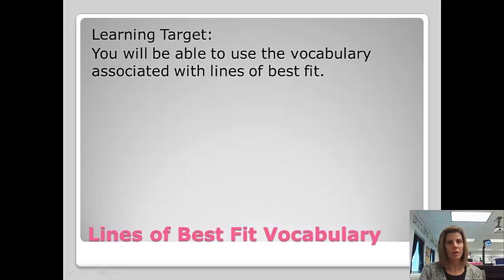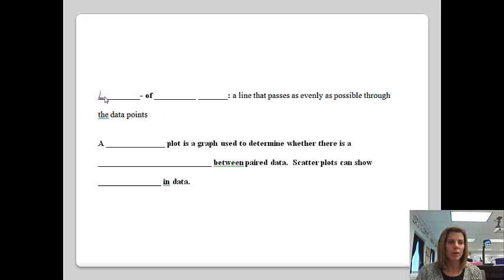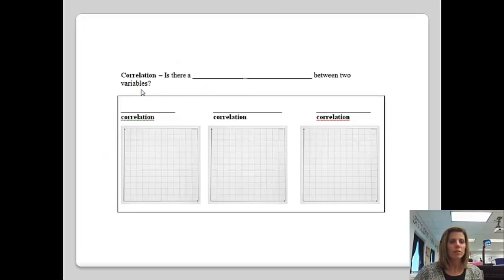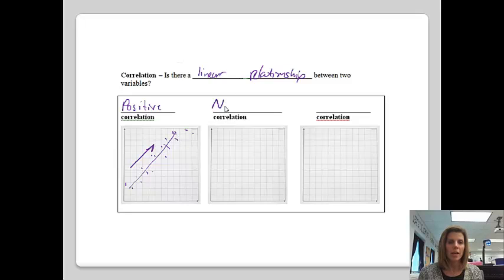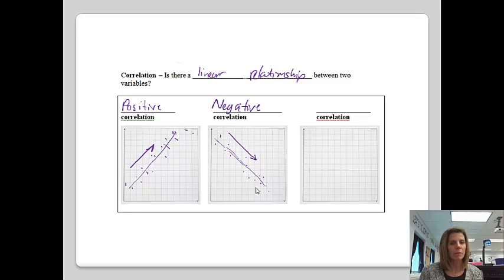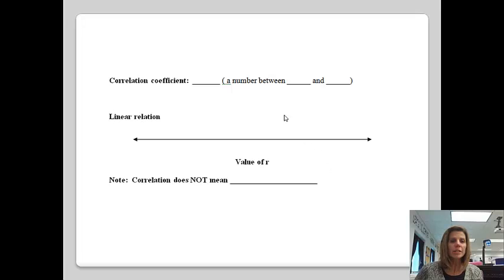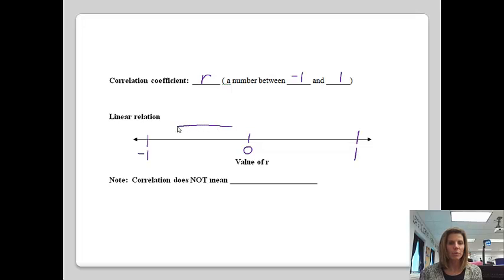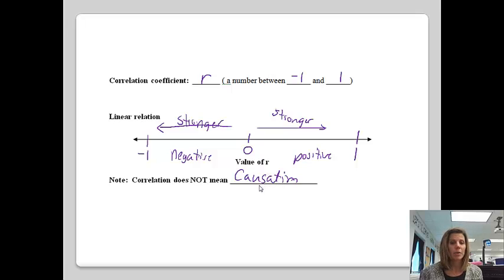Video: Lines of Best Vocabulary